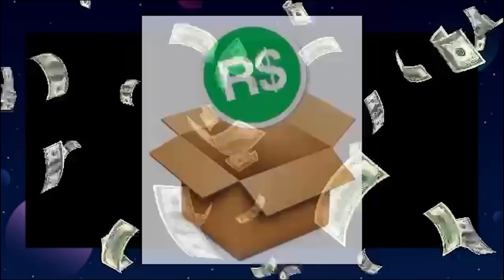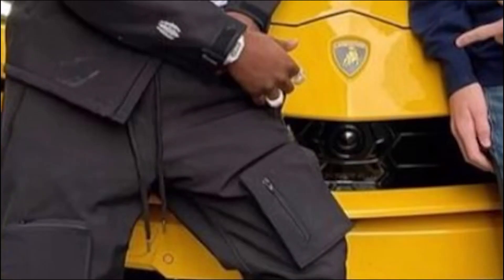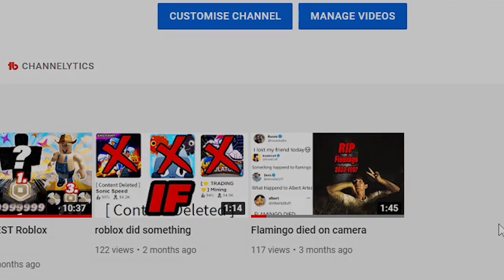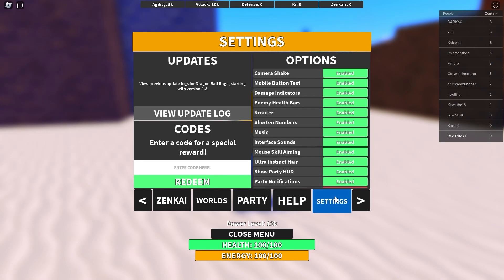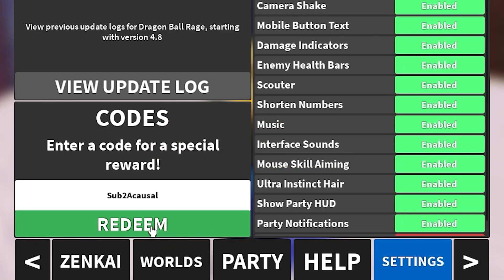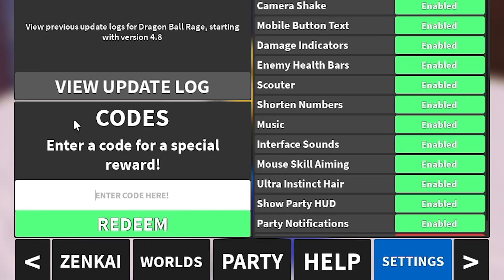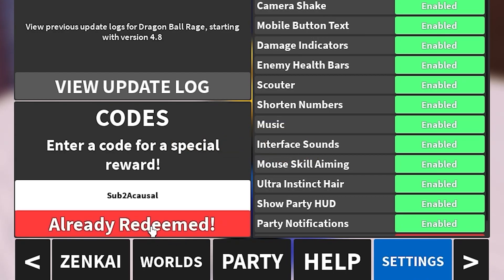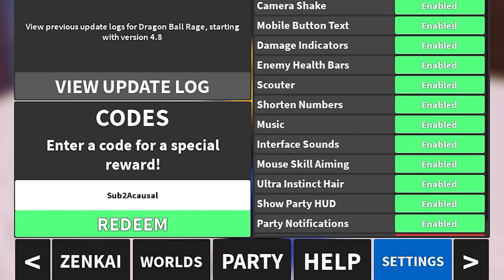ALL NEW *SECRET* UPDATE CODES in DRAGON BALL RAGE CODES! (Roblox Dragon Ball Rage Codes)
Dragon Ball Rage is a popular game on the Roblox platform, developed by the Roblox user iStormChase. It's a game where players can create their own Dragon Ball characters and fight in battles with other players in a simulated world.

One of the exciting features of Dragon Ball Rage is the availability of free reward codes that players can use to claim various in-game items, such as skins, accessories, and other bonuses. These reward codes are released periodically by the developers on their official social media platforms or during special events, and players can redeem them by entering the code in the game's "Codes" menu.

The Dragon Ball Rage free reward codes are highly sought after by players as they offer a quick and easy way to gain valuable items and enhance their characters' abilities. However, it's important to note that these codes are only valid for a limited time and can only be used once per account.

If you're a fan of Dragon Ball Rage, be sure to keep an eye out for any announcements or updates from the developers regarding the release of new reward codes. By staying up to date and taking advantage of these codes when they're available, you can maximize your gaming experience and become an even more powerful Dragon Ball character in the simulated world.